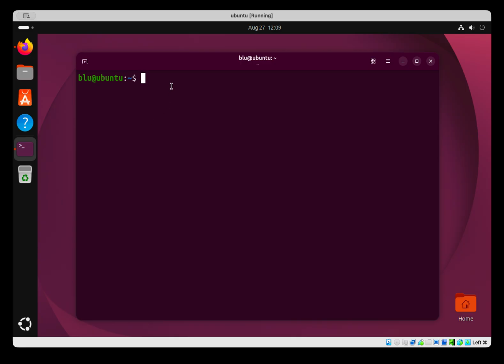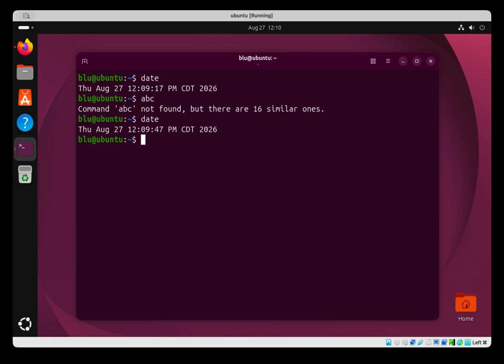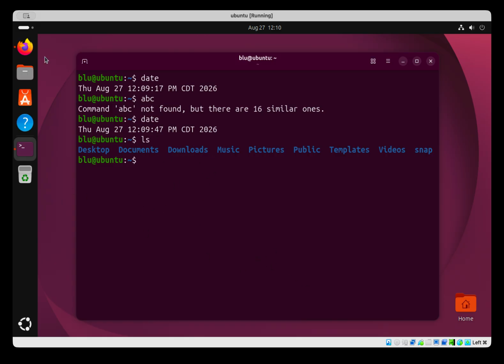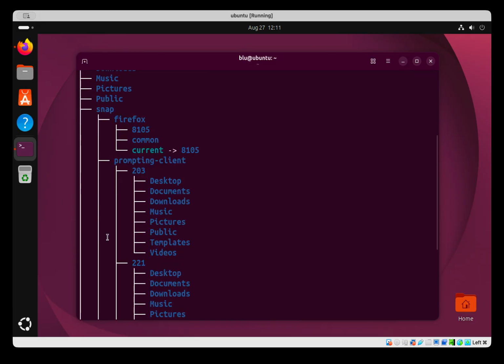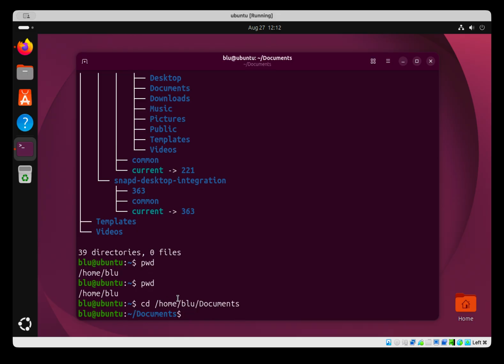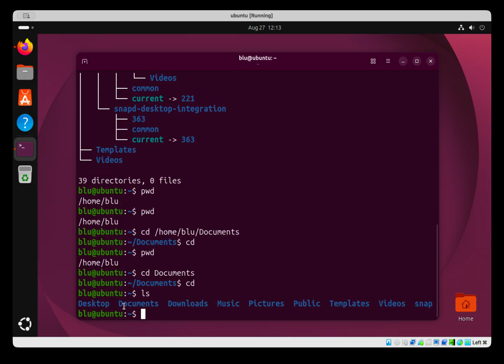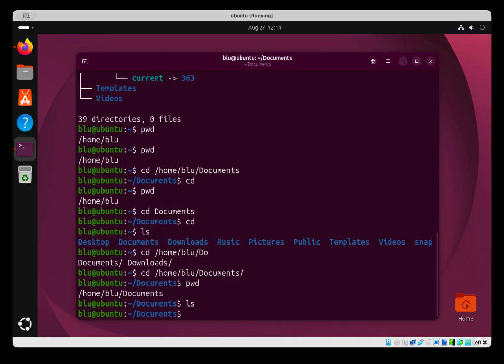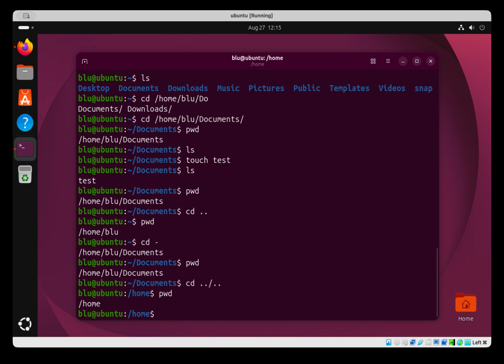pwd ls cd